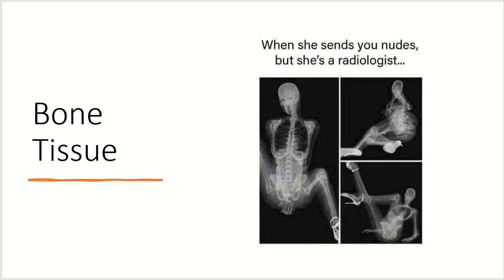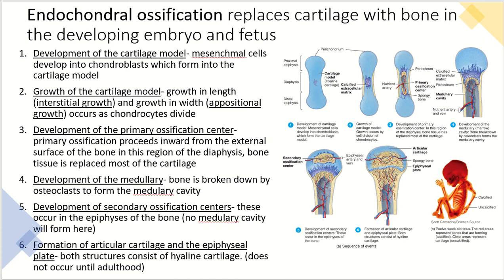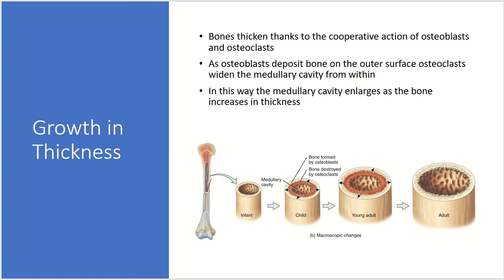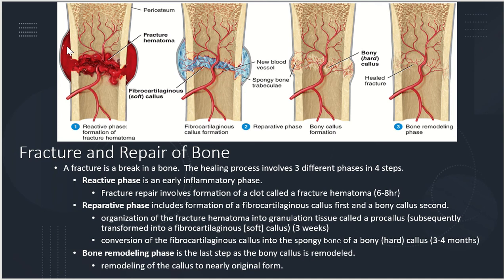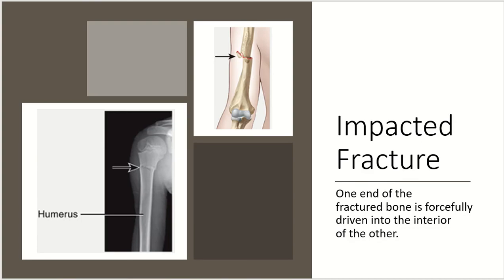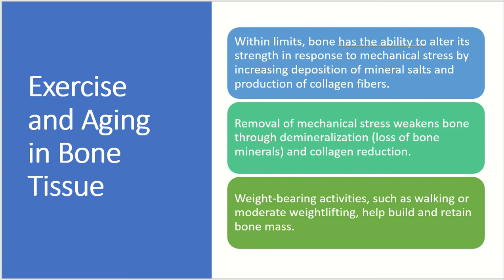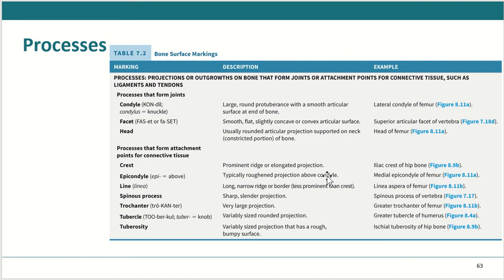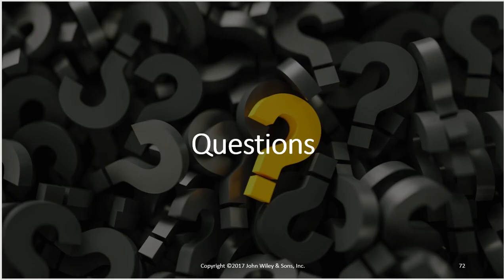Chapter 6 part 2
Skeletal system/ bone tissue lecture (part 2) for anatomy and physiology 1 at Middle Georgia State University